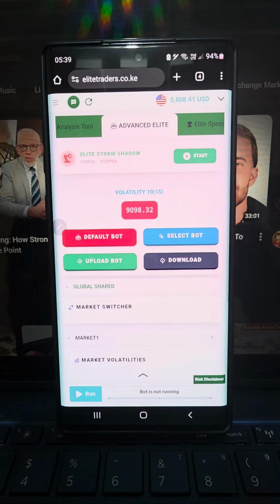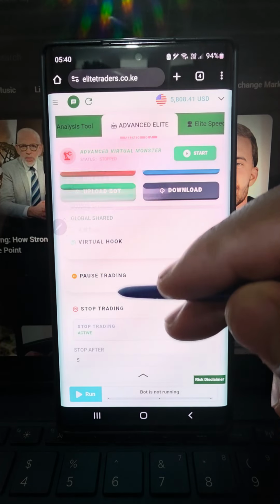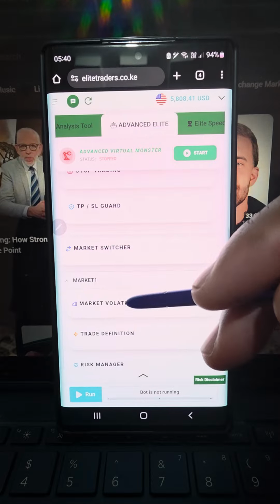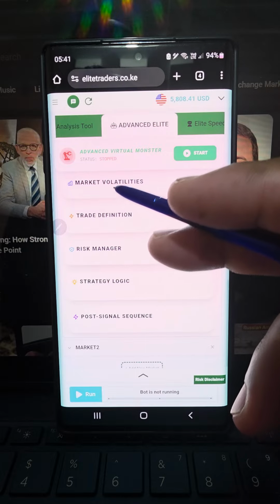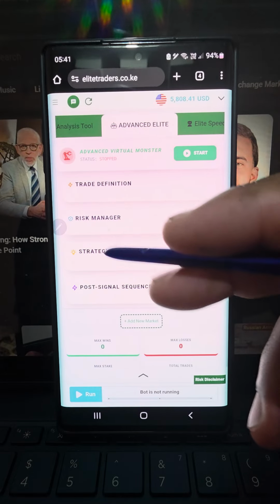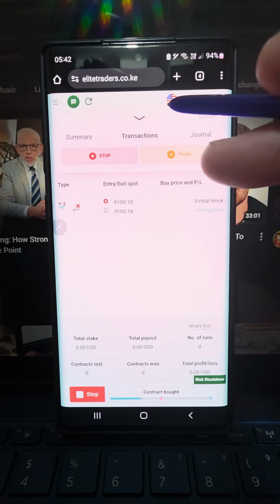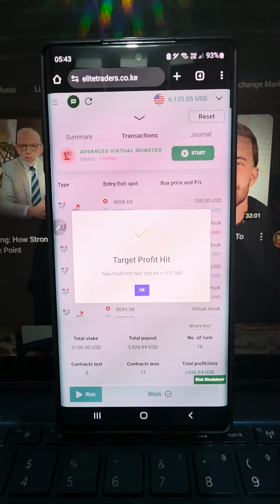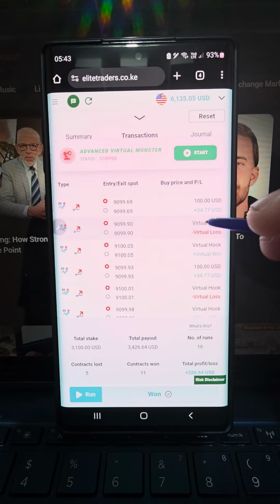TRADING OVER 2 & OVER 4 WITH VIRTUAL HOOK ON DERIV | ELITE TRADERS